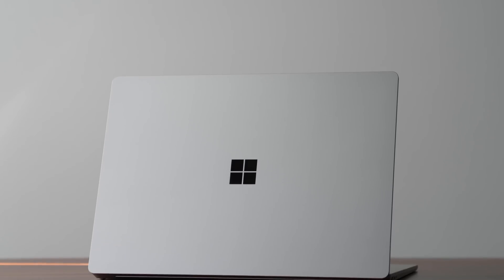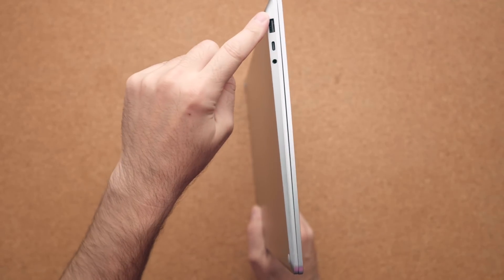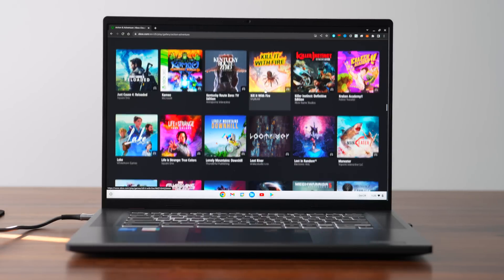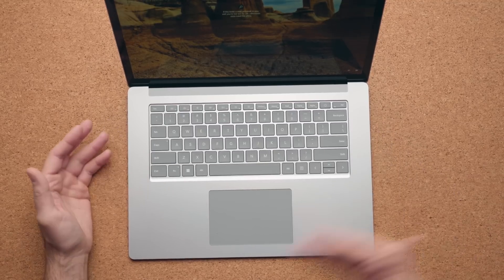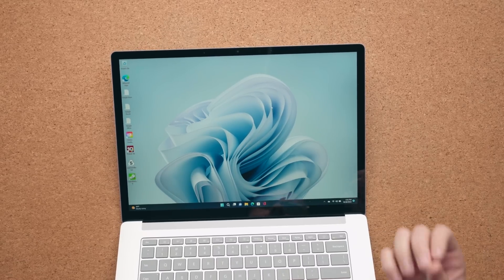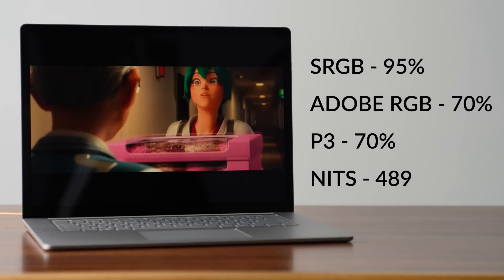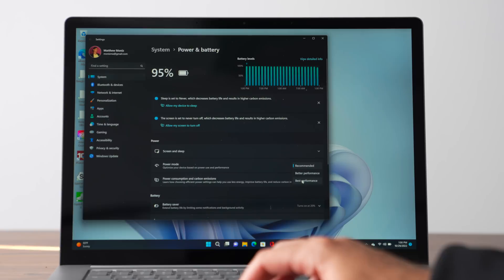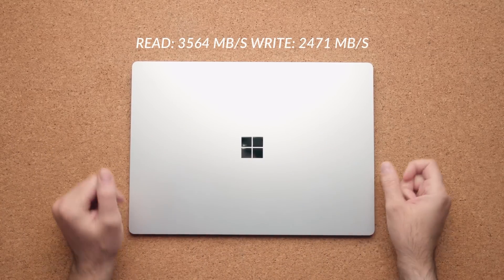Surface Laptop 5 Review - Just get the Surface Laptop 4!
Review of the 2022 Surface Laptop 5 with the latest 12th GEN Intel processor and 15-inch display.

Surface Laptop 5
Surface Laptop 4 ($300 off)
Acer Chromebook 516 GE
Steelseries Rival 3 Wireless Gaming Mouse

0:00 Surface Laptop 5 vs Surface Laptop 4
0:43 Design
0:58 Best Buy AD
2:00 Keyboard & TrackPad
3:06 Display Design & Webcam
3:27 Display
3:52 Speakers
3:59 Performance
4:22 Fan Noise & Heat
5:00 Battery Life
5:28 Closing Thoughts